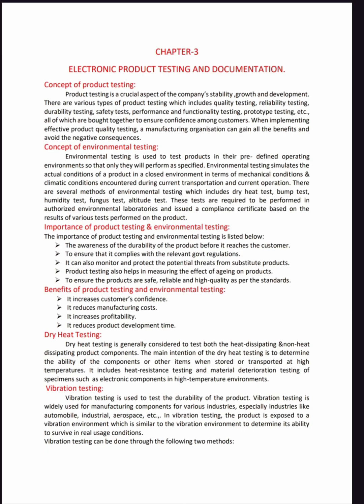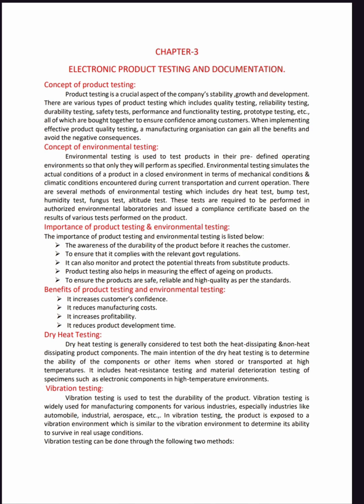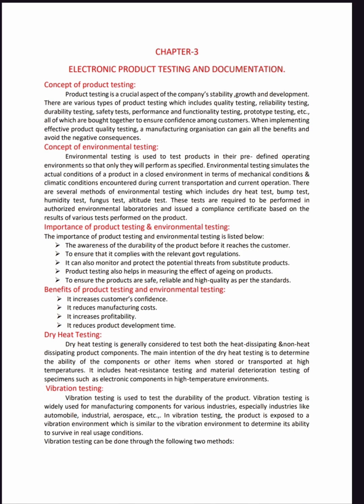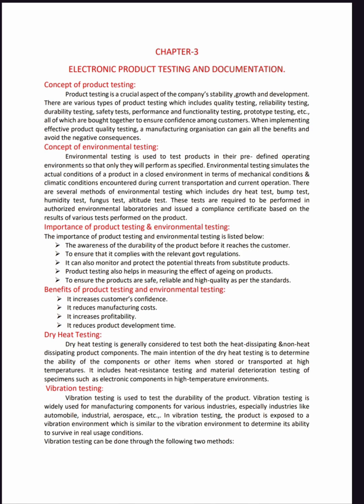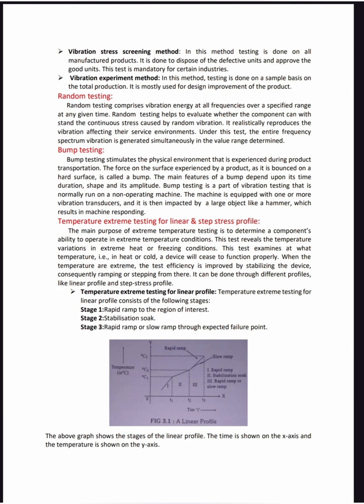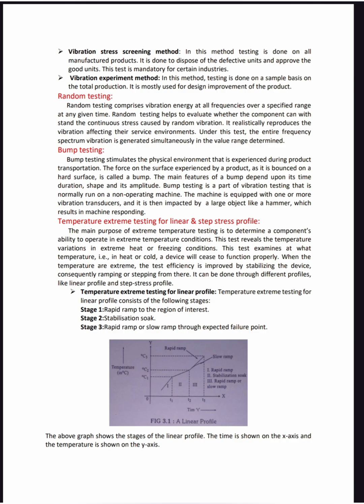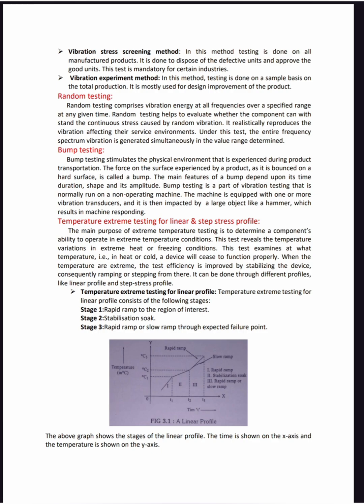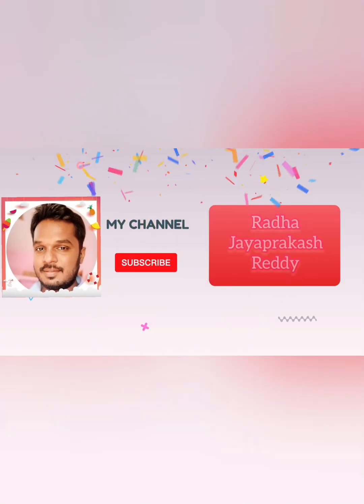Electronic Product Testing and Documentation || IM&ST || UNIT - 3 || PART -1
Introduction to product testing, Introduction to product testing, Dry heat, Vibration, temperature cycling, Bump and Humidity tests as specified in IS standards, EMI EMC compliance testing standardization,
UL and CE Certification of industrial electronic products-PCB documentation, Assembly and
fabrication related documentation Laminate grade, drilling details Plating, bare board testing,
product documentation User manual service maintenance manual Bill of materials Production test
specifications . im&st in telugu, Electronic Product Testing and Documentation in telugu || IM&ST || UNIT - 3 || Introduction to product testing in telugu, Introduction to product testing in telugu, Dry heat, Vibration, temperature cycling, Bump and Humidity tests in telugu, EMI EMC compliance testing standardization in telugu,UL and CE Certification of industrial electronic products in telugu, PCB documentation in telugu, Assembly and
fabrication related documentation Laminate grade in telugu , drilling details Plating in telugu, bare board testing in telugu,
specifications in telugu. @radhajayaprakash @radheyeshasvi